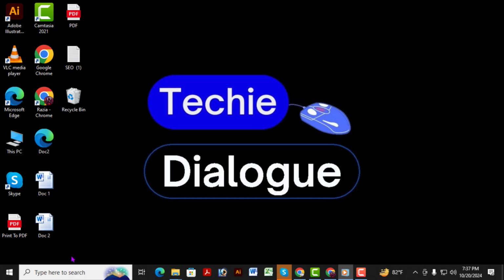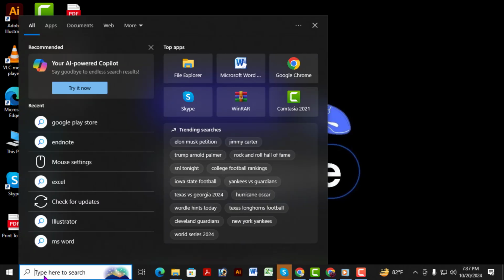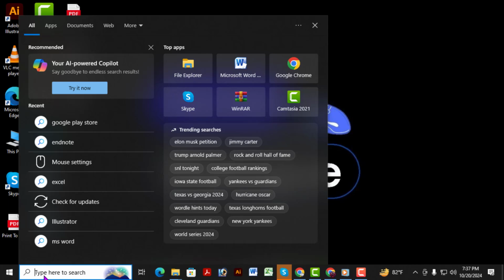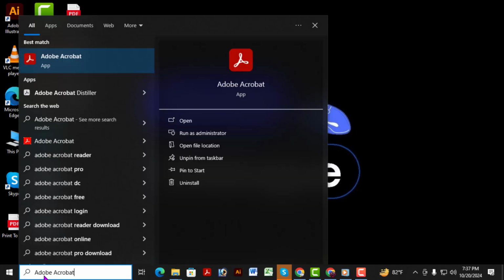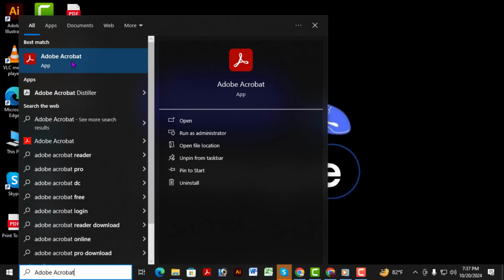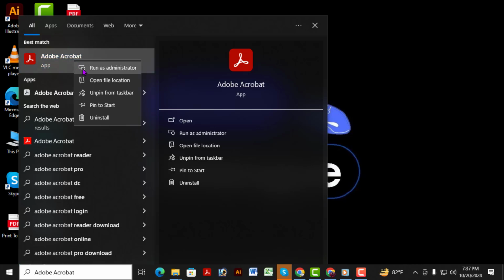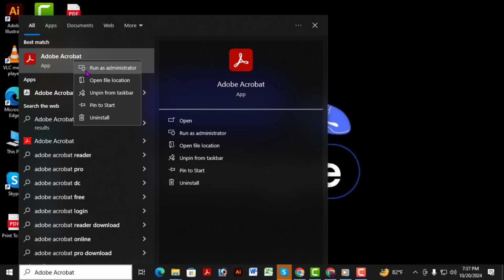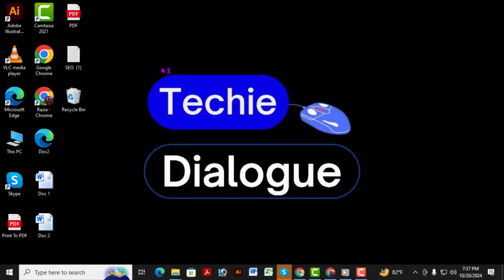How to Fix the Adobe Acrobat Reader DC Not Opening Issue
If Adobe Acrobat Reader DC is not opening on your device, it can be frustrating when you need to access your PDF files. This video will walk you through troubleshooting steps to fix this issue. A step-by-step solution can be found in this video, covering common causes and how to resolve them to get Acrobat Reader DC working properly again.

- Troubleshoot Adobe Reader not opening
- Fix Acrobat Reader DC issues
- Why won’t Adobe Reader open
- Adobe Reader troubleshooting guide
- Adobe Acrobat not responding fix